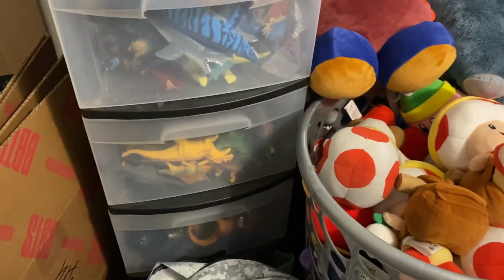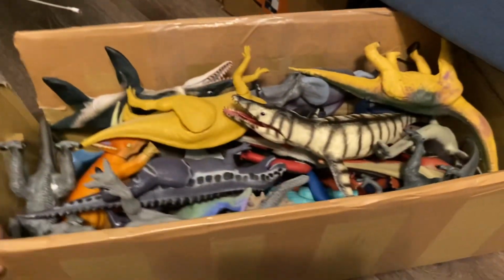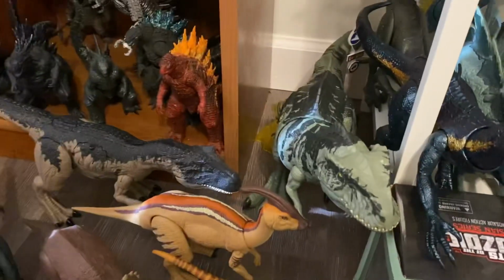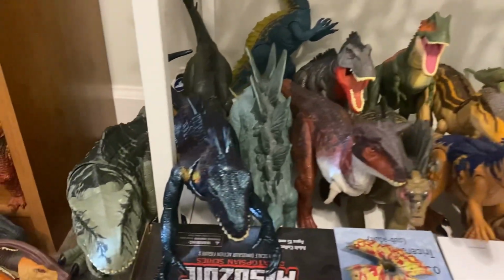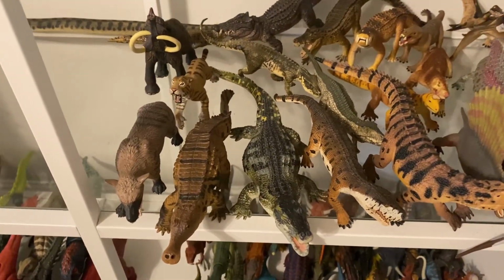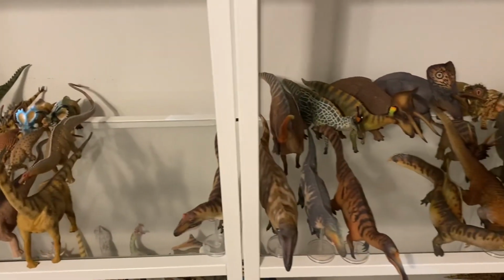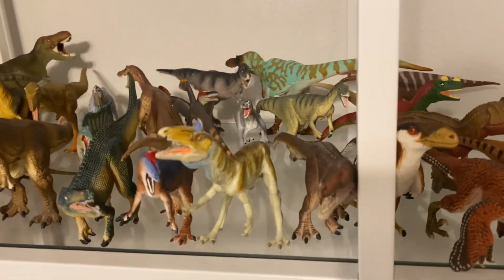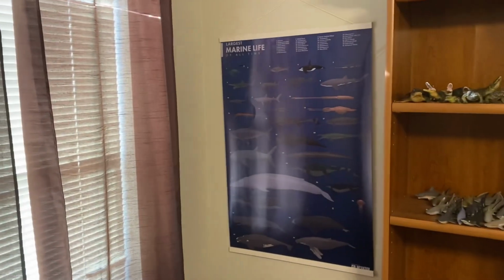Darian the Dinosaur’s Collection Room Tour January 2023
My room tour video originally meant to be uploaded in December.

Intro: Chased by Sea Monsters (2003)